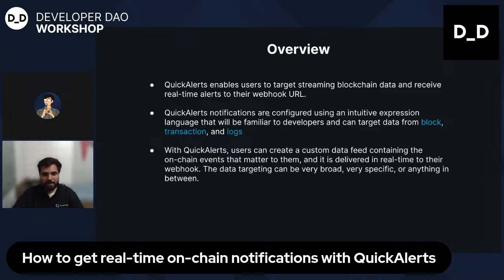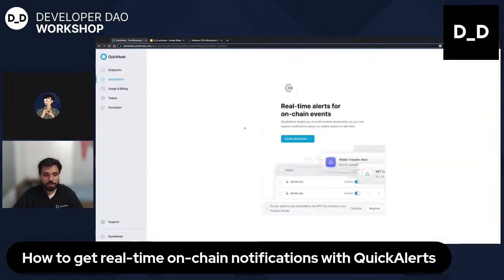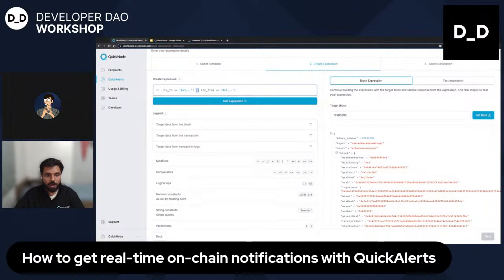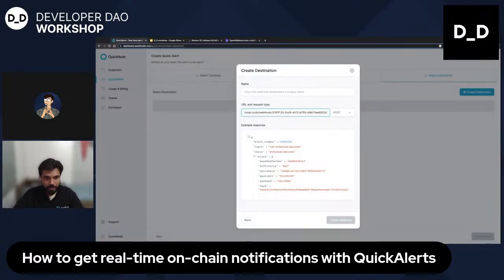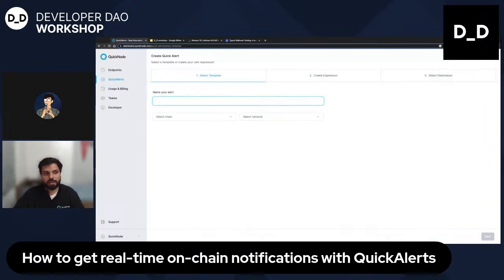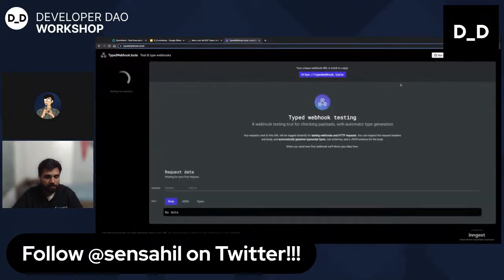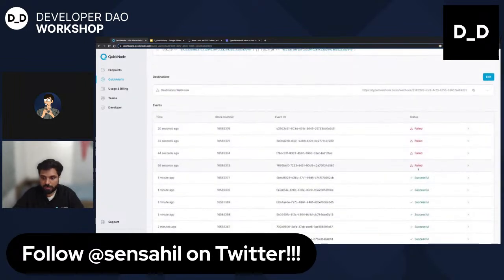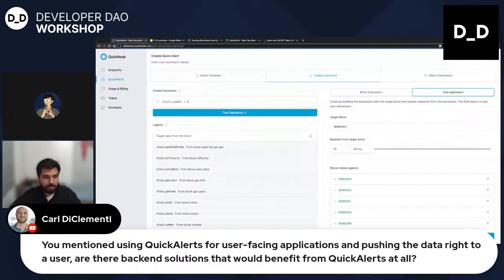Web3 Tutorial 18: How to get Real-Time On-Chain Notifications with QuickAlerts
How to get real-time on-chain notifications with QuickAlerts | QuickNode.